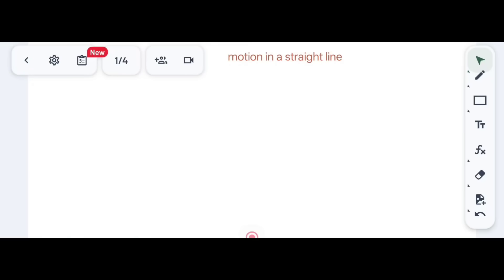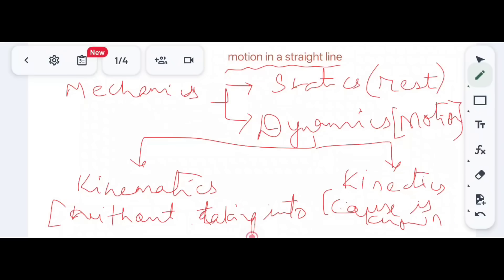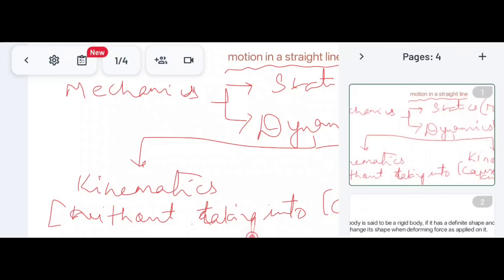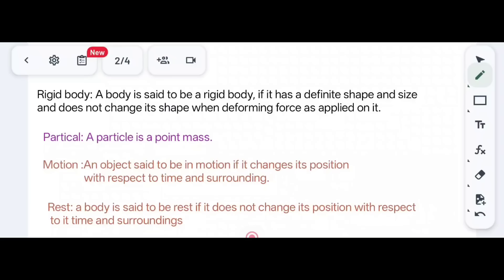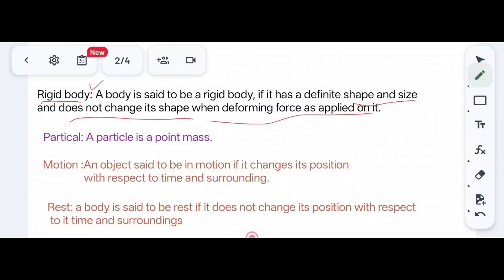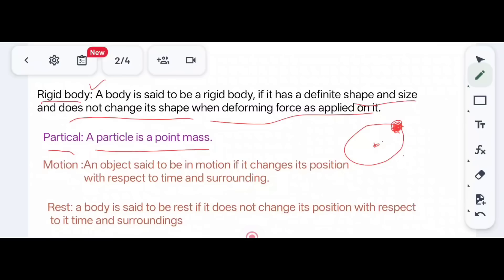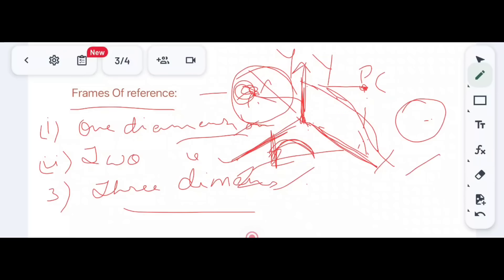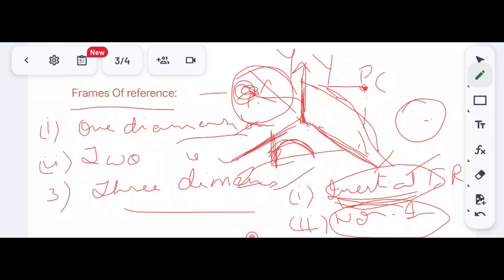Motion in straight line